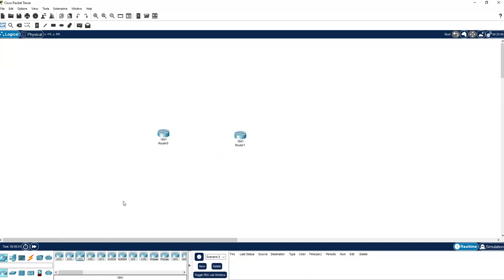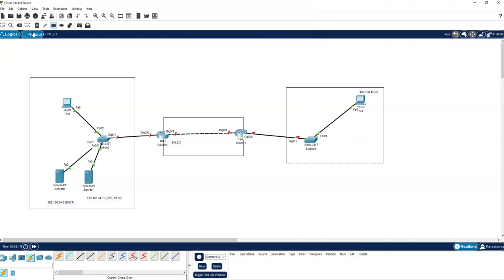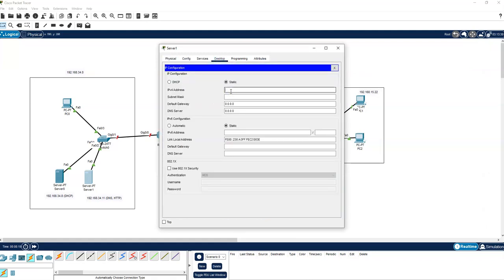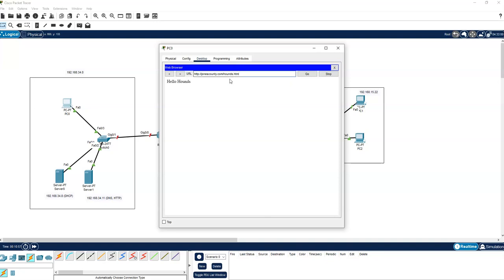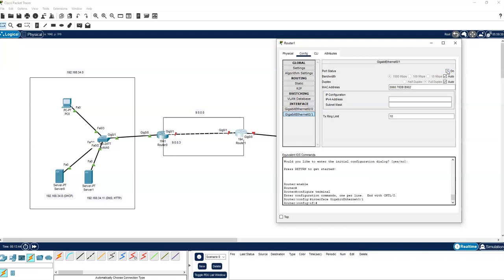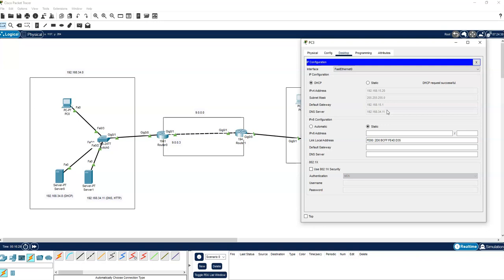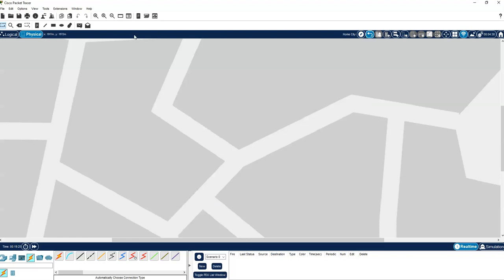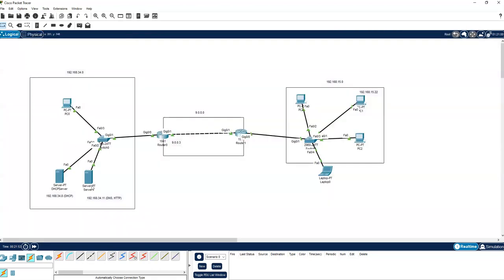CBIS 3213 - Packet Tracer Router Overview (Networking Module 2)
This is an overview of the technology in the Networking Module 2.